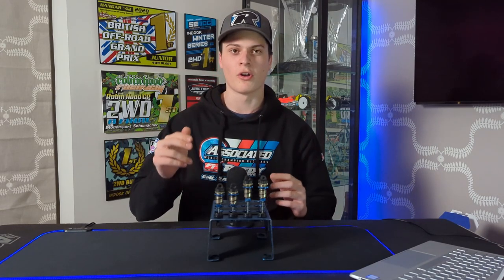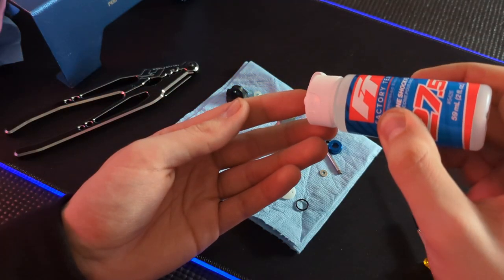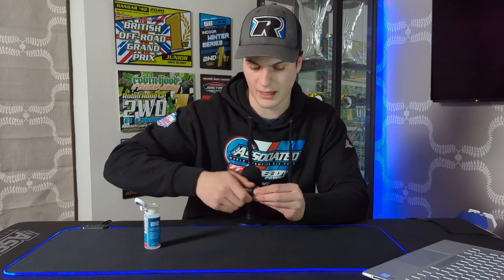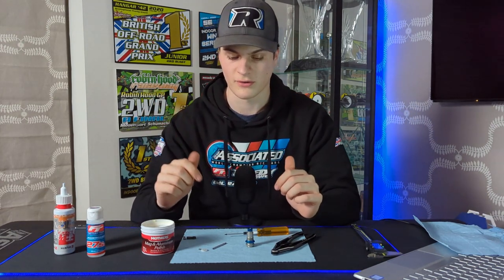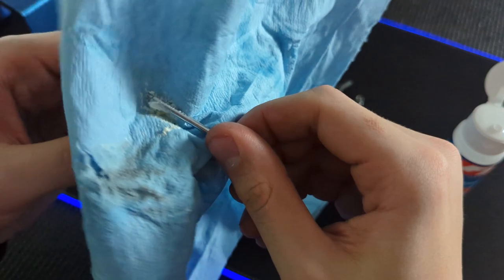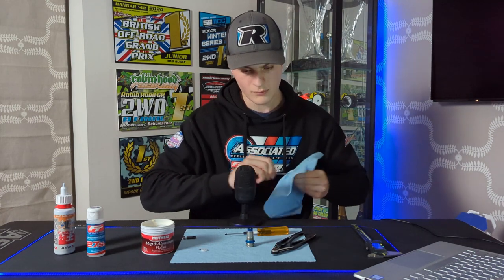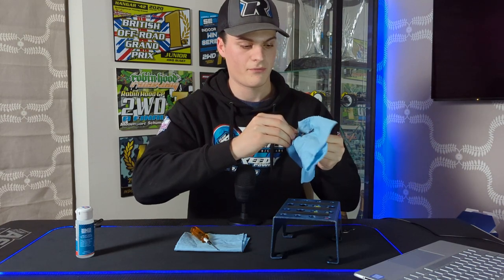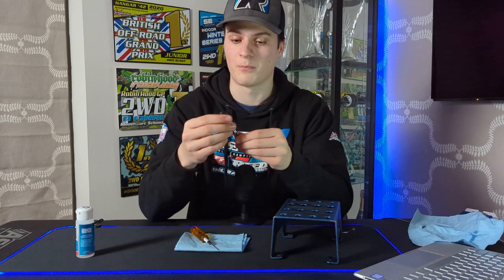Building and Bleeding the Perfect Shocks: RC Shock Build Tutorial.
A full guide on how to build your RC shocks.